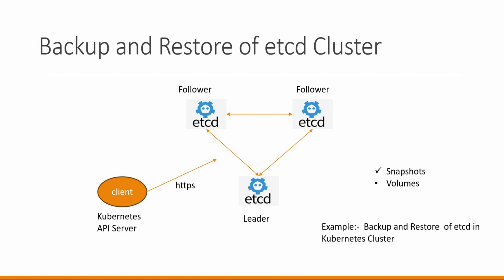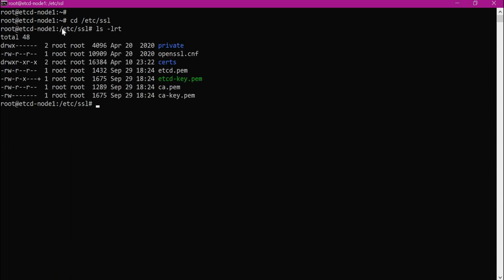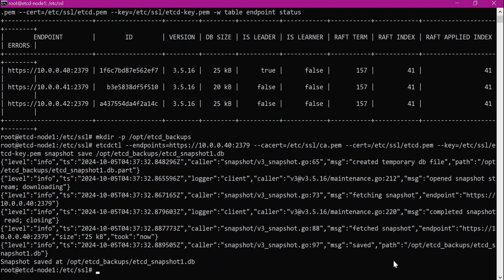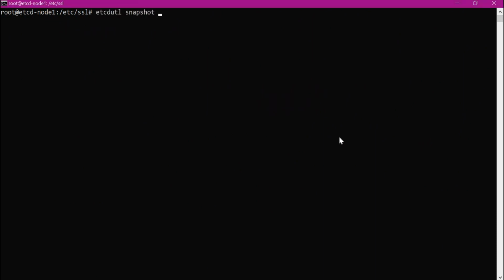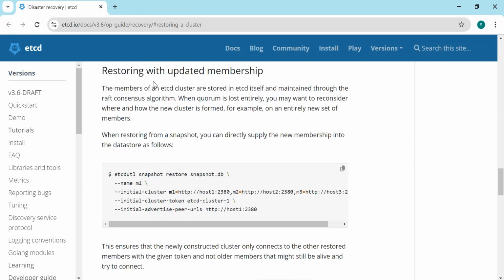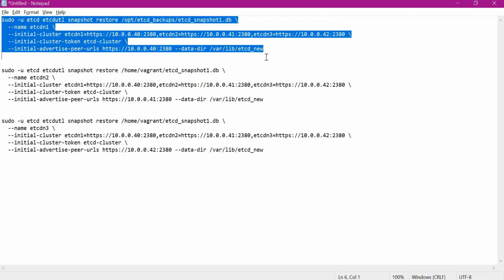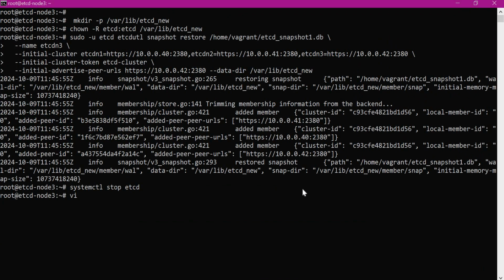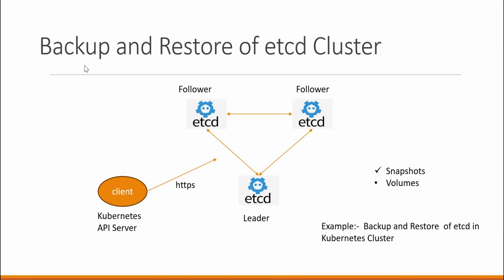Backup and Restore of an etcd Cluster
In this video, I have explained about how to perform backup and restore of an etcd cluster.
Please go through below videos how to setup and upgrade of etcd cluster.